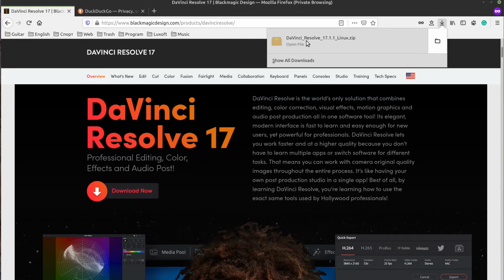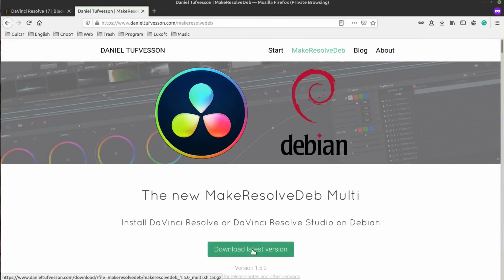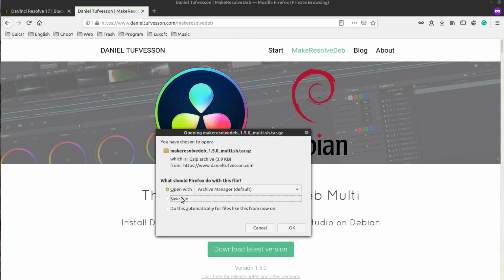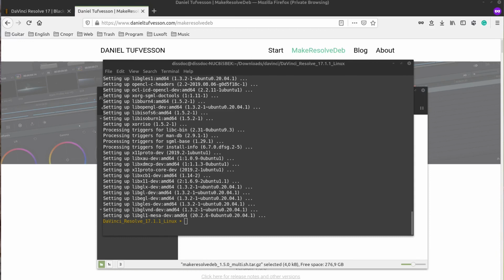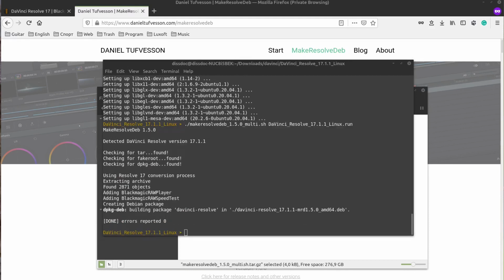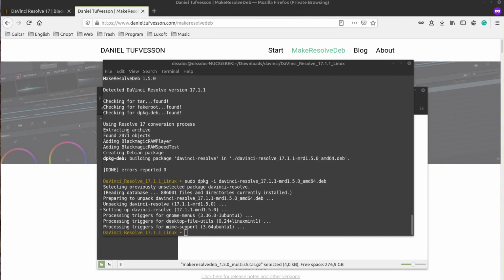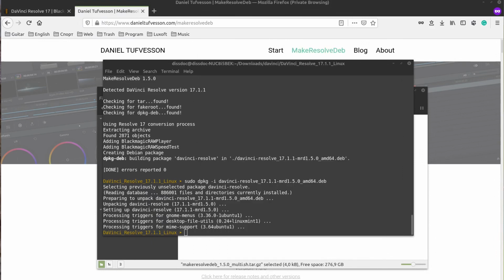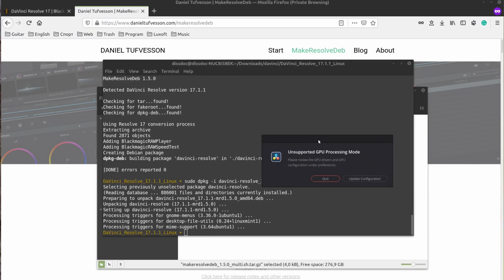How to install DaVinci Resolve on Ubuntu, Mint and etc